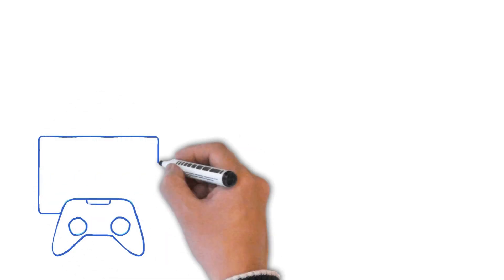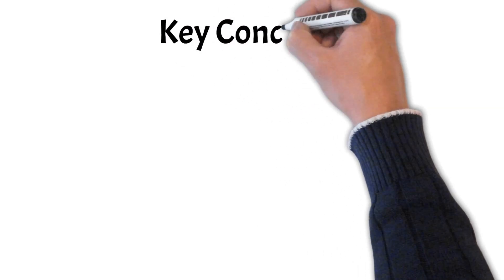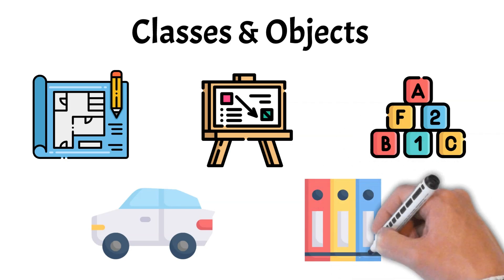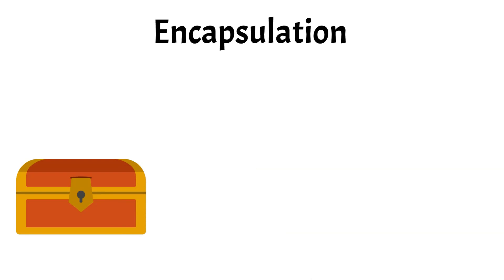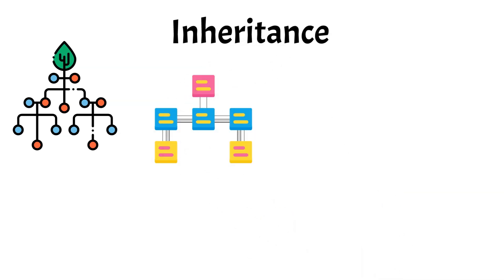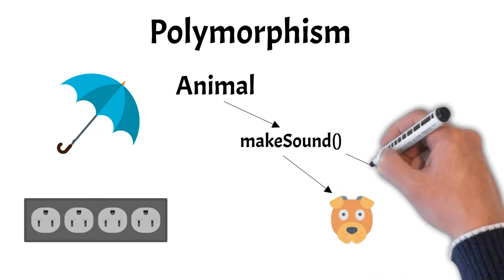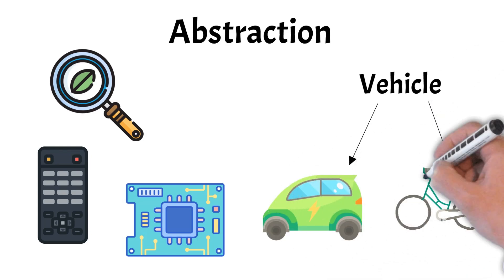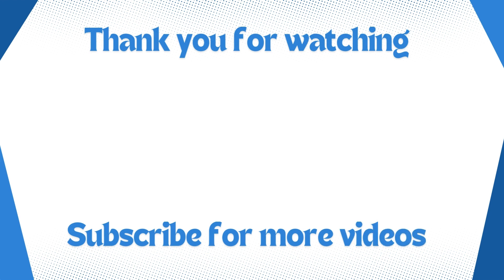OOP Basics: Learn Object-Oriented Programming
Have you ever wondered how video games, websites, and apps are built or how developers manage complex software projects with ease? It's all thanks to Object-Oriented Programming (OOP). In this video, we'll explore the basics of Object-Oriented Programming and how it revolutionizes the way we write and organize code.

📌 Topics Covered:
- What is OOP?
- Classes & Objects
- Attributes & Methods
- Encapsulation
- Inheritance
- Polymorphism
- Abstraction

Timestamps:
0:00 - Intro
0:30 - What is OOP?
1:03 - Key Concepts
1:22 - Classes & Objects
2:07 - Attributes & Methods
2:57 - Encapsulation
3:46 - Inheritance
4:45 - Polymorphism
5:33 - Abstraction
6:20 - Conclusions
7:13 - Outro